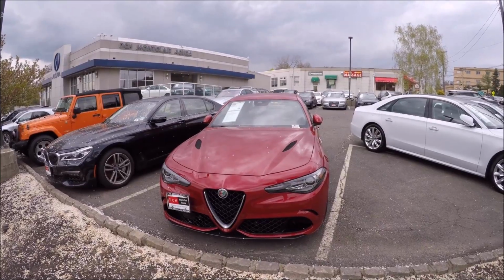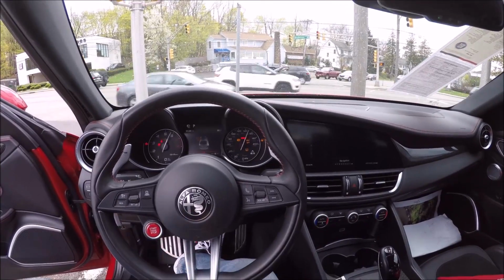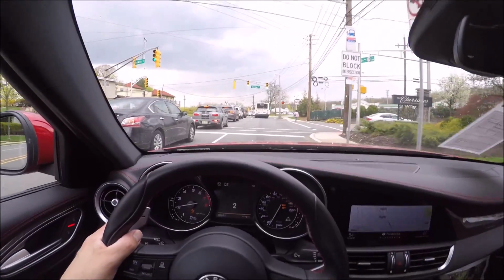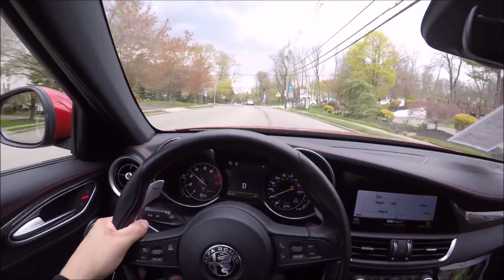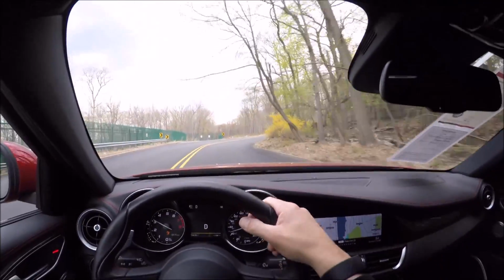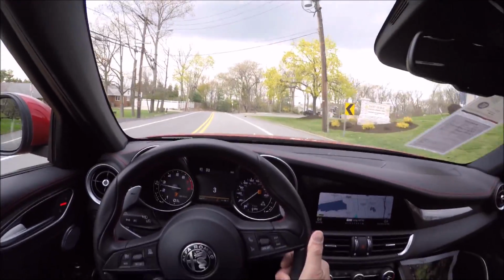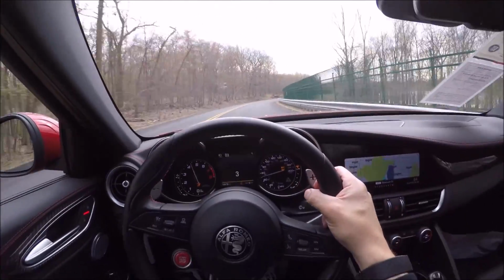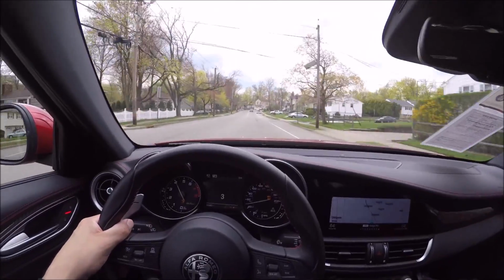Alfa Romeo Giulia Quadrifoglio Review & POV Drive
Today I POV drive and review the Alfa Romeo Giulia Quadrifoglio. I will review the Alfa Romeo Giulia Quadrifoglio and go for a POV Drive. The Alfa Romeo Giulia Quadrifoglio is one of the best handling cars I have reviewed on the channel. Special Thanks to Montclair Acura in Verona New Jersey where you can buy this Alfa Romeo Giulia Quadrifoglio right now. Enjoy this POV Drive. Watch all the way to the end. POV stands for Point of View video.

Music